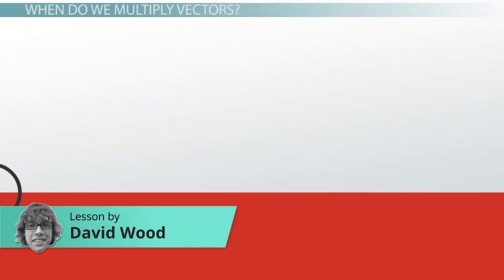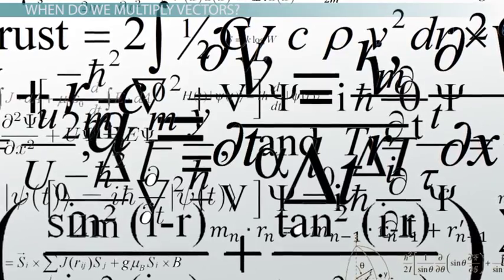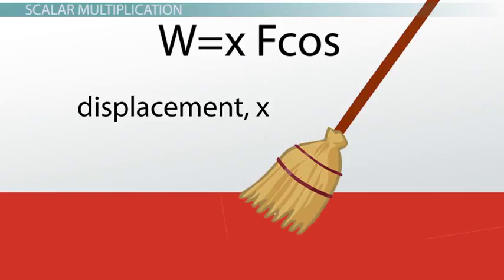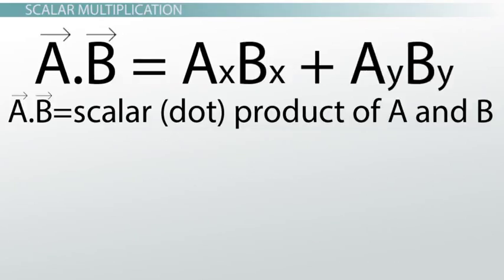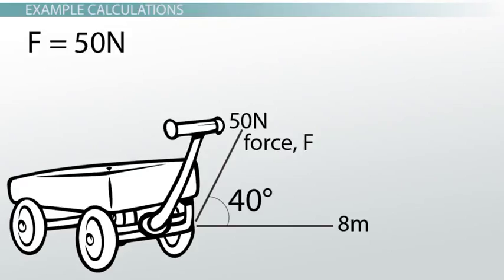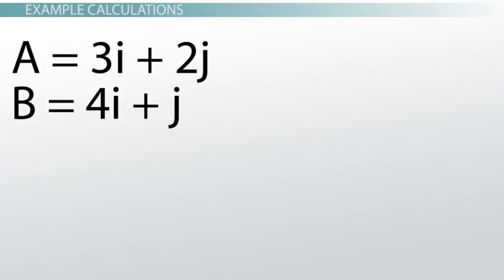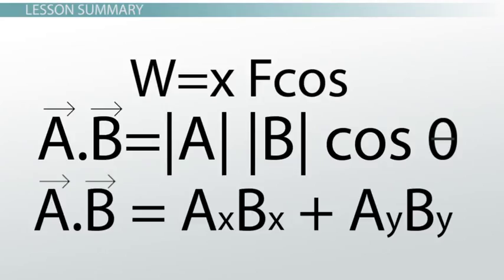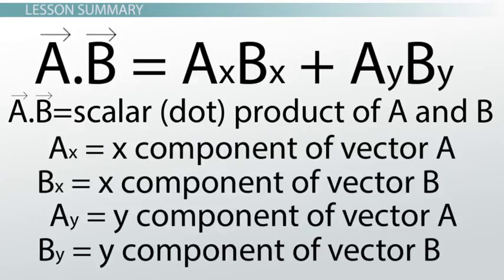When Do We Multiply Vectors?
Some numbers in physics have a direction and some don't. You can be cycling down a trail at 3 miles per hour north, but the thermometer you happen to have on your bike (because you love science so much) can't experience a temperature of 32 degrees north. Temperature has no direction. Because of that, we call it a scalar quantity, or a quantity that has magnitude (size), but no direction. The opposite of this is a vector, like velocity, or force, or magnetic field, which is a quantity that has both a magnitude (size) and direction.